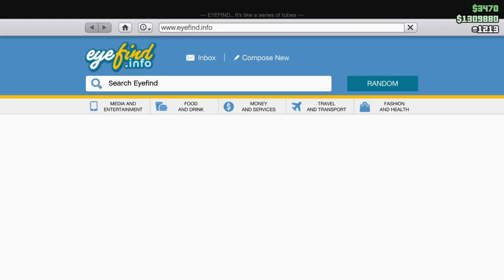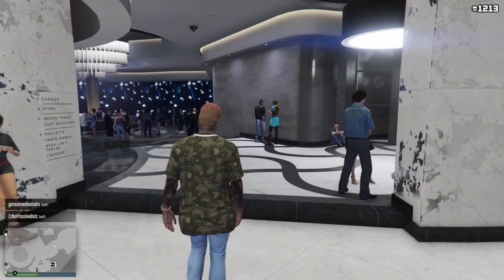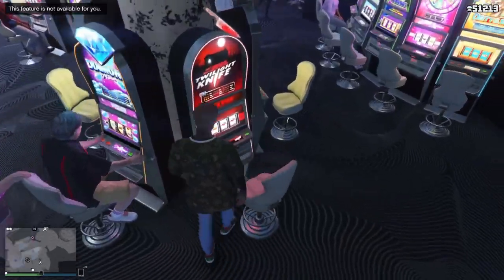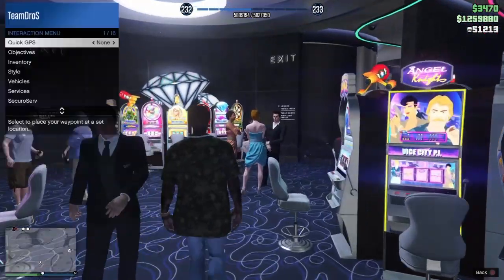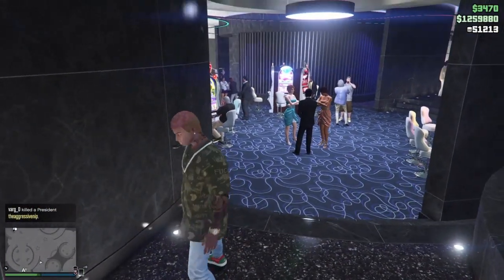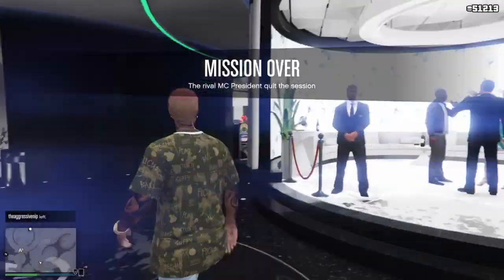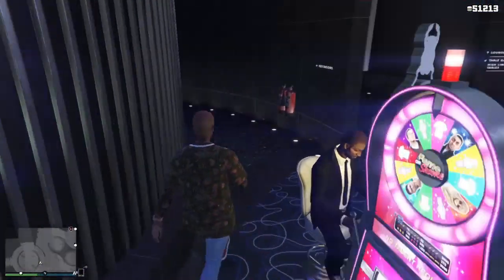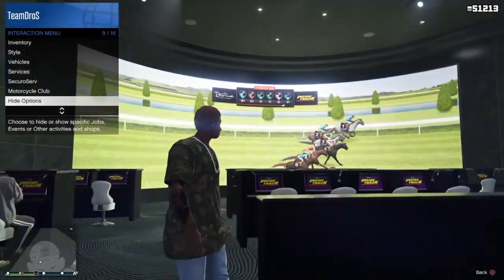GTA 5 How to Fix casino Spinning wheel bug